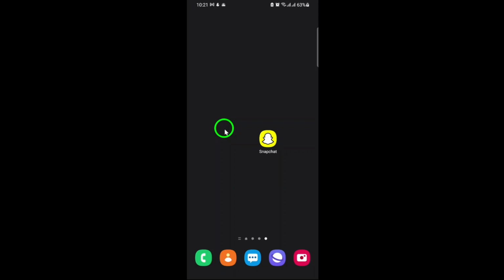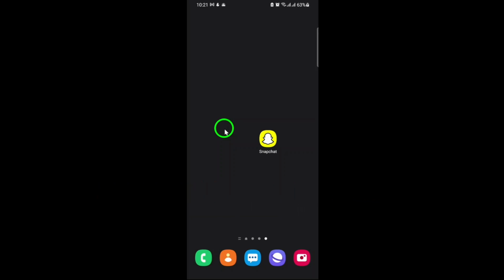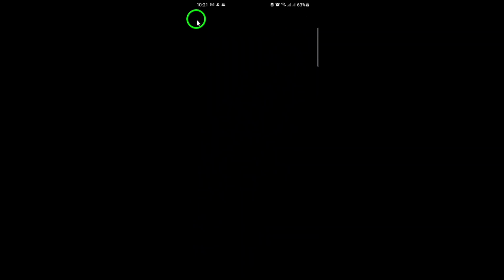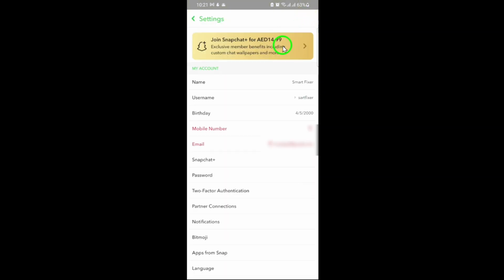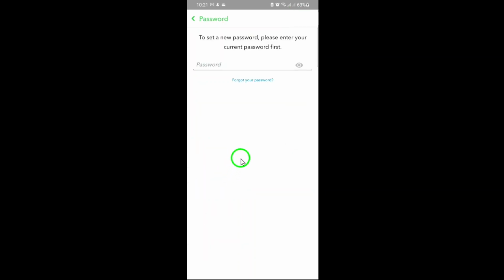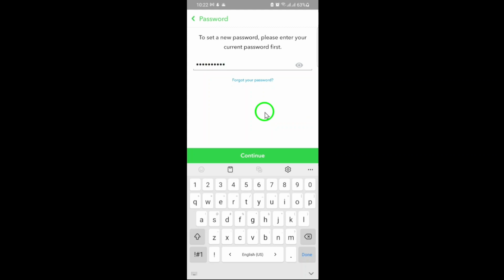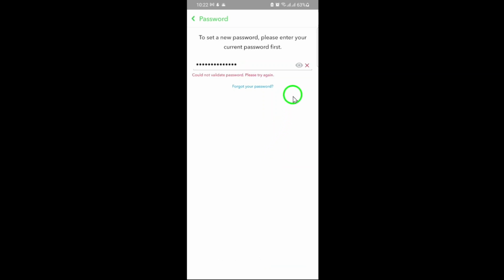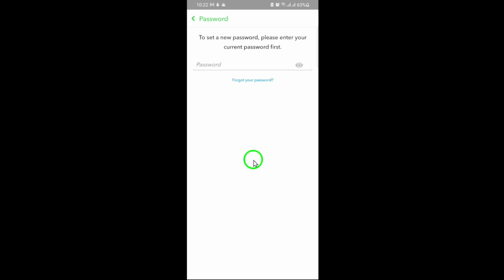How To Change Your Password On Snapchat (Updated)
Learn how to change your password on Snapchat quickly and effortlessly! This step-by-step guide ensures your account stays secure while walking you through the updated process for 2025.

Steps:

1. Open the Snapchat app.

2. Tap your profile icon in the top-left corner.

3. Tap the gear icon in the top-right corner.

4. Under "MY ACCOUNT," tap "Password."

5. Enter your old password.

6. Enter your new password and confirm it.P

Chapters:
00:00 Intro
00:12 Soultion
01:05 Outro